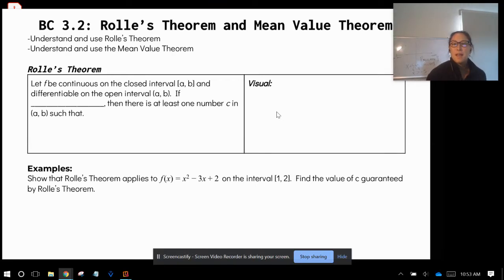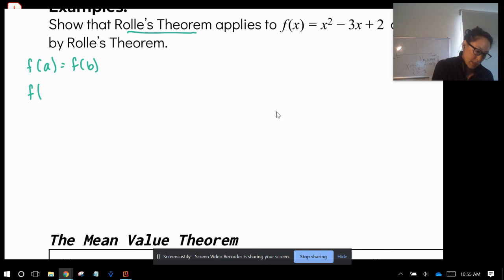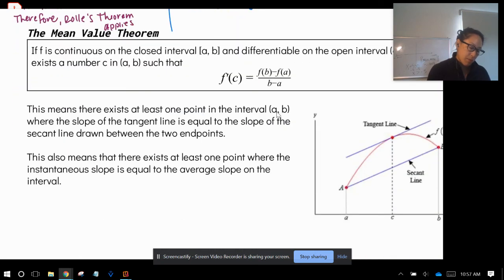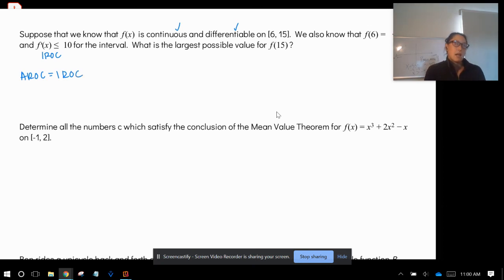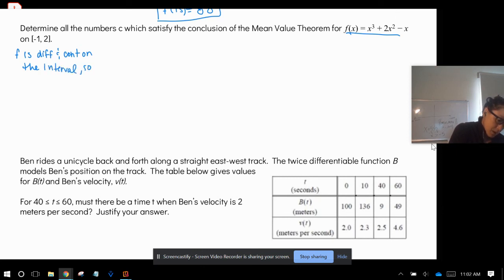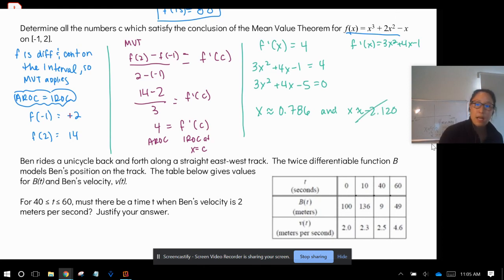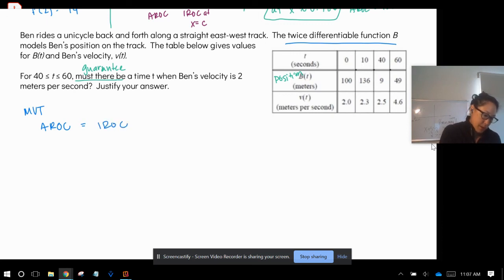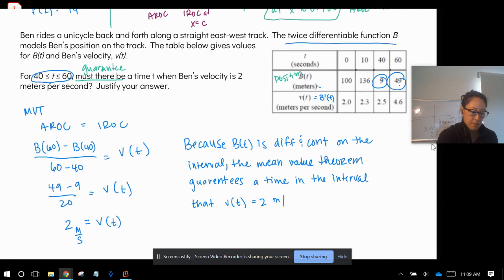BC 3.2 Rolle's Theorem and Mean Value Theorem